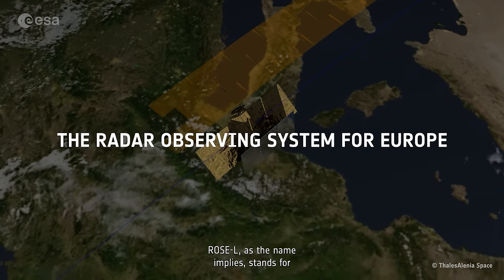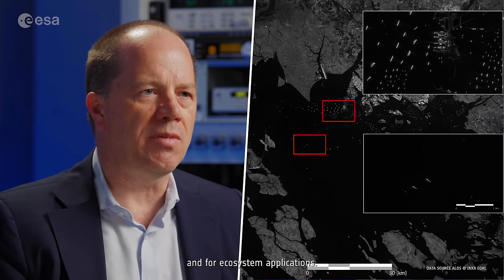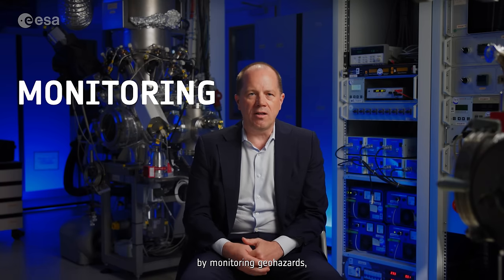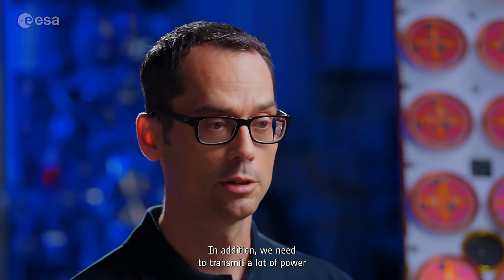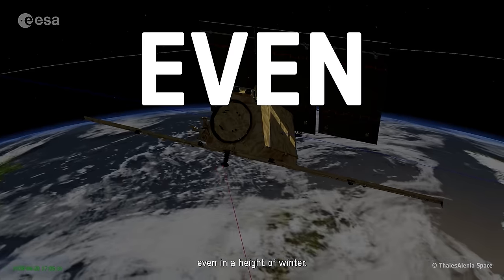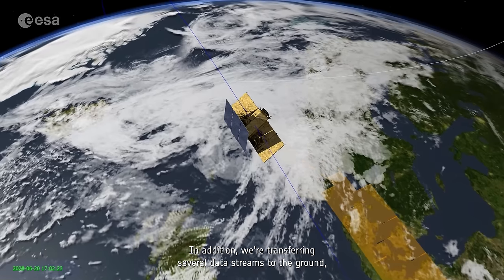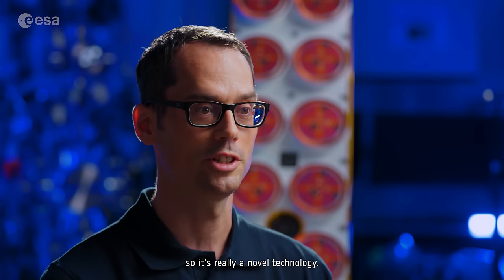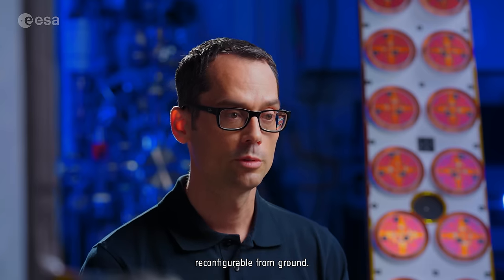New radar mission for Europe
The upcoming Copernicus Radar Observation System for Europe in L-band (ROSE-L) will provide continuous day-and-night all-weather monitoring of Earth’s land, oceans and ice, and offer frequent images at a high spatial resolution.

ROSE-L will carry an active phased array synthetic aperture radar instrument. The radar antenna will be the largest planar antenna ever built measuring an impressive 40 sq m – roughly the size of 10 ping-pong tables.

ROSE-L will deliver essential information on forests and land cover, leading to improved monitoring of the terrestrial carbon cycle and carbon accounting.

The mission will also greatly extend our ability to monitor minute surface displacements and helping detect geohazards. It will automatically map surface soil moisture conditions and monitor sea and land ice – greatly helping climate change research and mitigation.

ROSE-L is one of six Copernicus Sentinel Expansion missions that ESA is developing on behalf of the EU. The missions will expand the current capabilities of the Copernicus Space Component – the world’s biggest supplier of Earth observation data.

This video features interviews with Malcolm Davidson, ROSE-L Mission Scientist, Nico Gebert, ROSE-L Payload Manager and Gianluigi Di Cosimo, ROSE-L Project Manager.